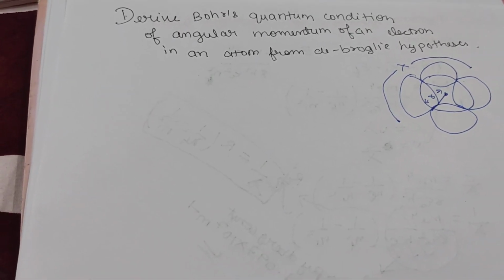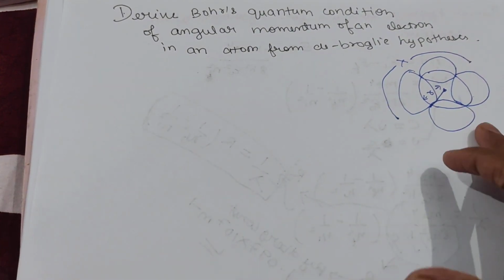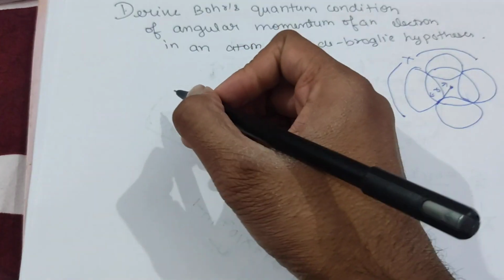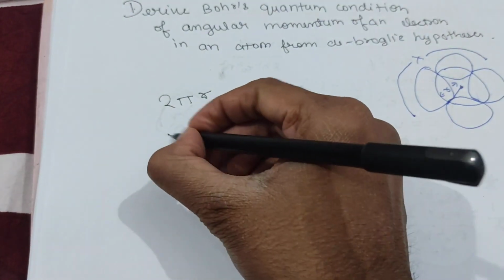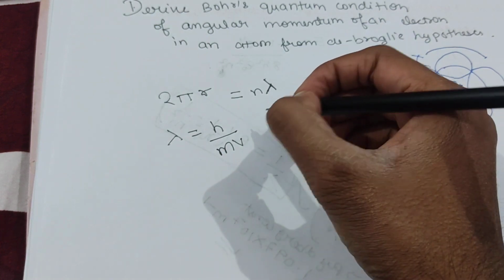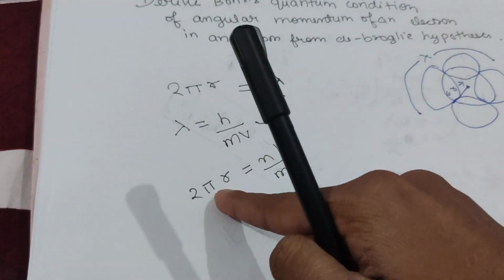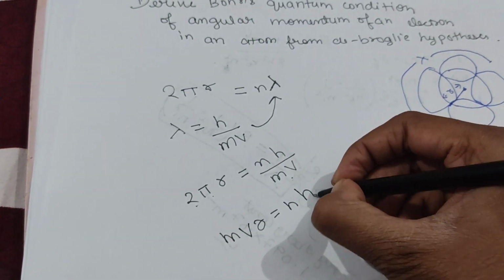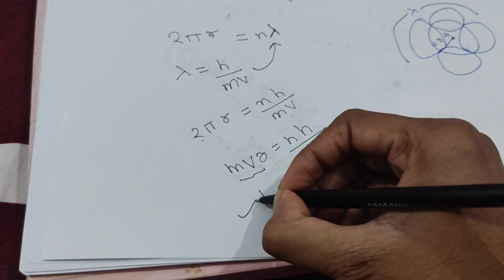class -12 , Topic - ATOMS ( MODERN PHYSICS) Lecture - 1